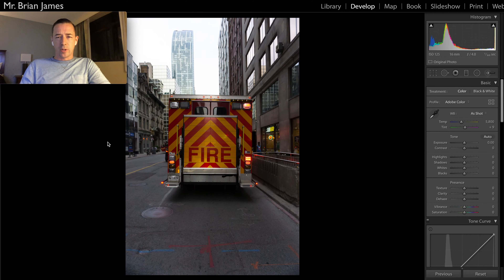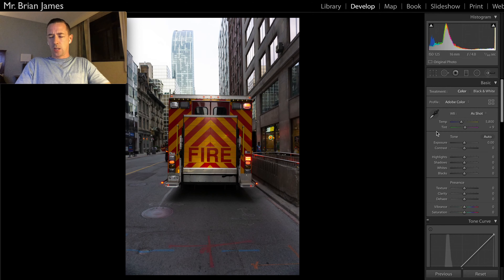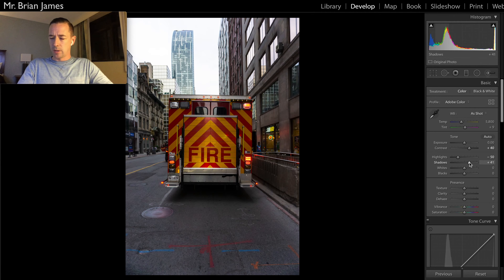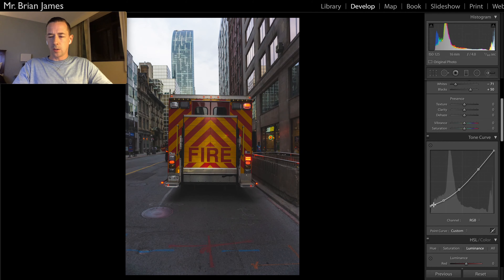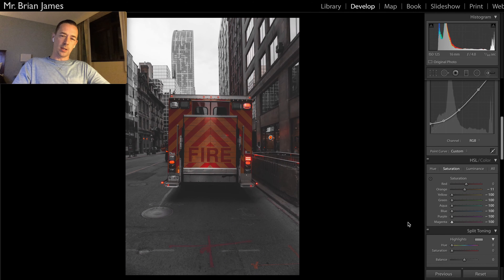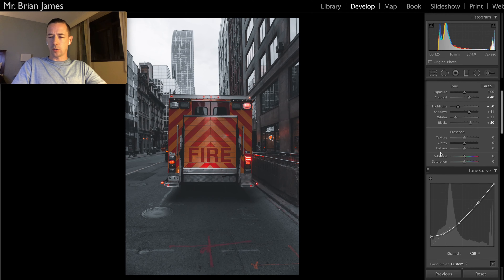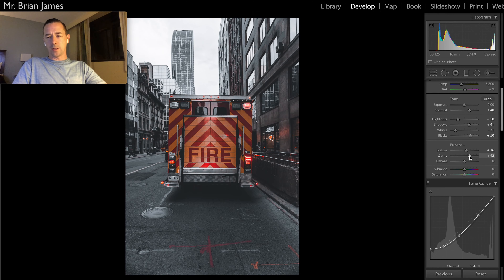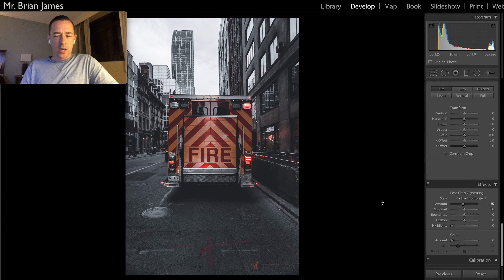Free Lightroom Preset - Silver Queen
Today I'm going to show you exactly how to get a free Lightroom preset by taking you step by step through my settings. After you've achieved similar results in Adobe Lightroom or Lightroom Mobile, you can save this to your presets.

My name is Mr. Brian James and I'm a professional photographer in Toronto, Ontario, Canada. I want to help others improve their photography with online tutorials, product reviews and in-person photo walks.

You'll get access to a monthly newsletter which includes free Lightroom presets, Lightroom mobile presets and Lightroom tutorials.

My Street Camera